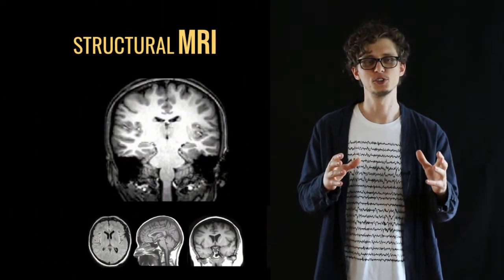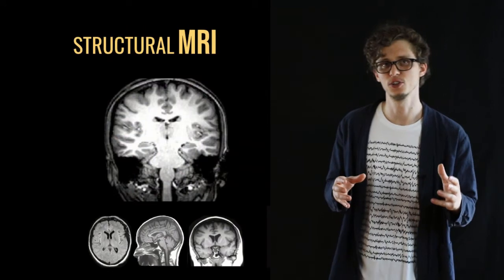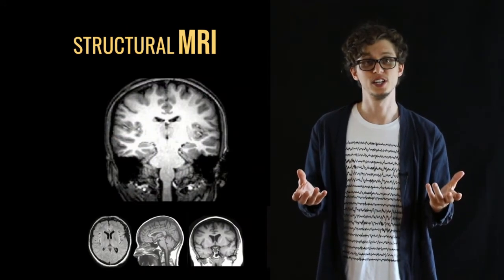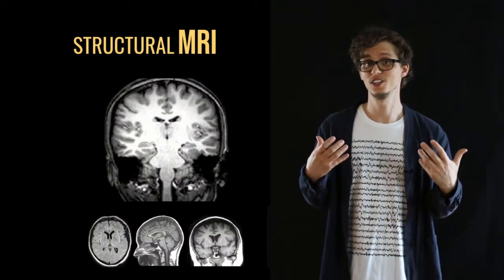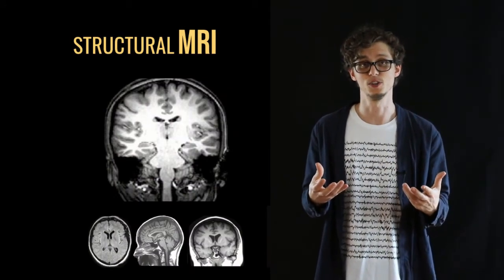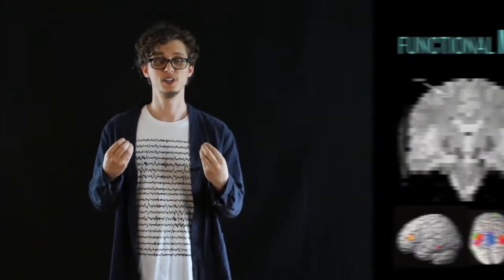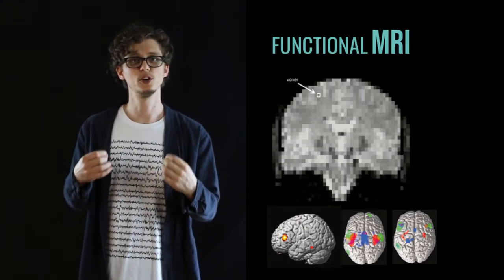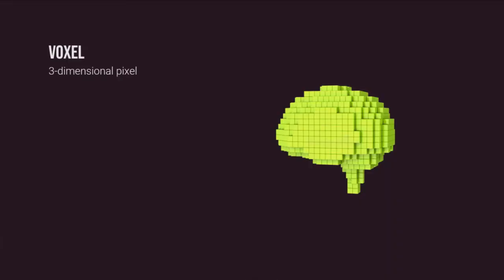Visualizing the brain - functional neuroimaging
We live in a high-tech future, where looking inside the black box of the brain is possible—with help from functional neuroimaging! In this video, we'll talk about some modern techniques used to probe cognition by measuring brain activity, and what these results can (and can't!) tell us about the mind.

0:00 – Intro
2:00 – Two types of neuroimaging
6:19 – PET (positron emission tomography)
8:17 – fMRI (functional magnetic resonance imaging)
18:41 – What fMRI can tell us
27:41 – Brain plasticity
32:10 – Key concepts

Sources:
Kanwisher (2017). The quest for the FFA and where it led.
Saygin, Osher, Norton, Youssoufian, Beach, Feather, Gaab, Gabrieli & Kanwisher (2016). Connectivity precedes function in the development of the visual word form area.
Musso, Moro, Glauche, Rijntjes, Reichenbach, Büchel & Weiller (2003). Broca’s area and the language instinct.
Saxe & Kanwisher (2013). People thinking about thinking people: the role of the temporo-parietal junction in “theory of mind”.
Fedorenko, Duncan & Kanwisher (2012). Language-selective and domain-general regions lie side by side within Broca's area.
Lane, Kanjlia, Omaki & Bedni (2015). “Visual” cortex of congenitally blind adults responds to syntactic movement.